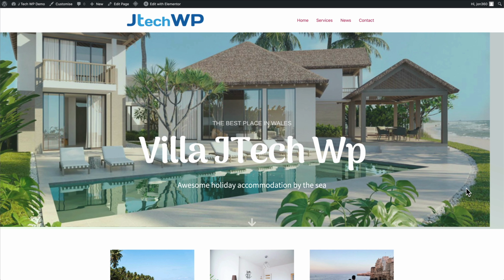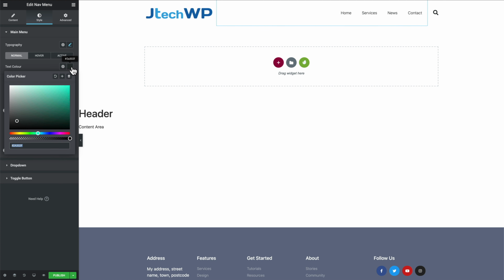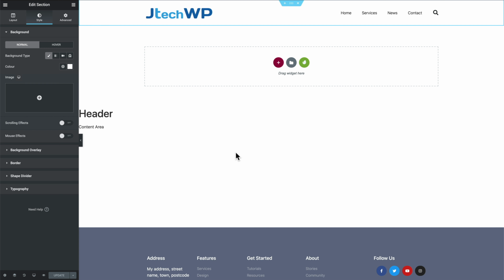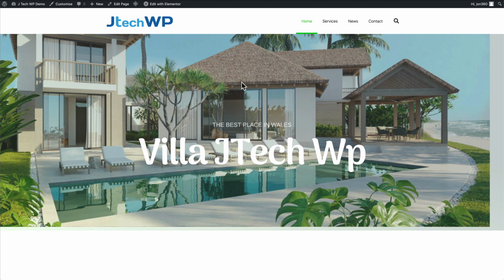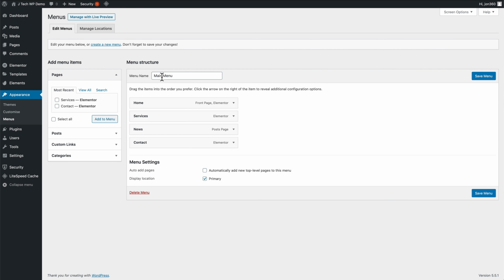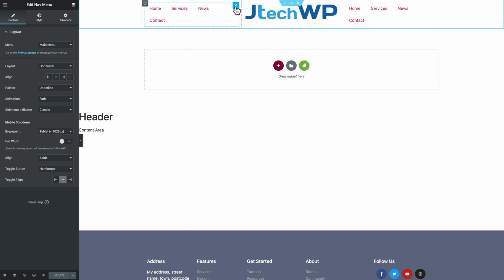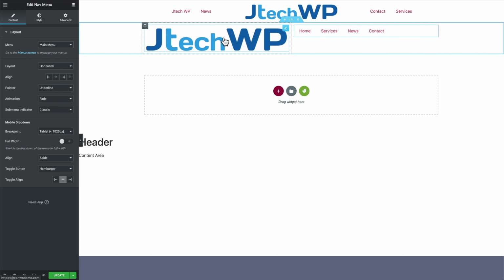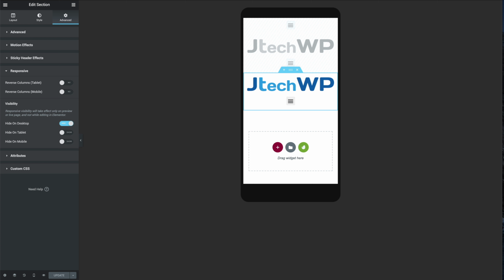How to make : Elementor Headers - Sticky - Logo in Centre with menus either side 2020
Learn how to make a basic header in Elementor Pro, Sticky header, and Logo in the middle with a menu either side.
Quick overview on how to create custom headers using Elementor Pro
Theme used is Hello Theme

Timestamps
0:09 Intro
0:29 Create a basic header
2:45 Customize header background
3:08 Sticky Header
3:18 Install Sticky Header for Elementor plugin
3:54 Configure Sticky Header
5:00 Logo Centre with menu's either side
5:36 Create our 2 menus
6:38 Assign left and right menu
7:17 Align left and right menu with logo
7:55 Fix the menu so it works on Tablet and phone
9:46 Conclusion